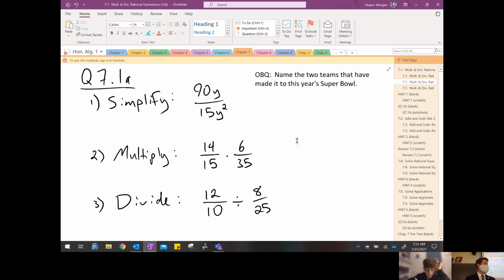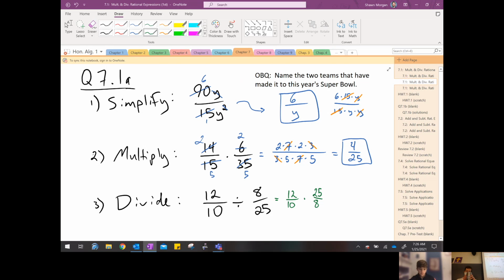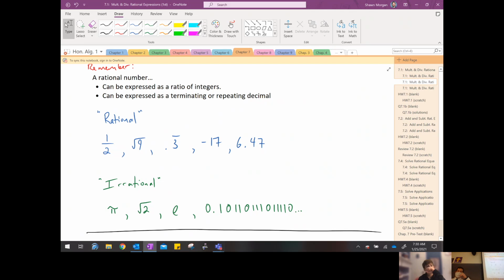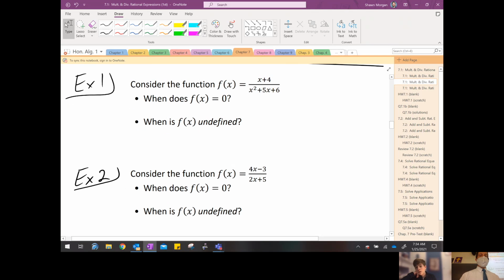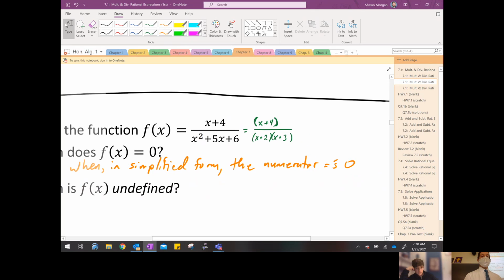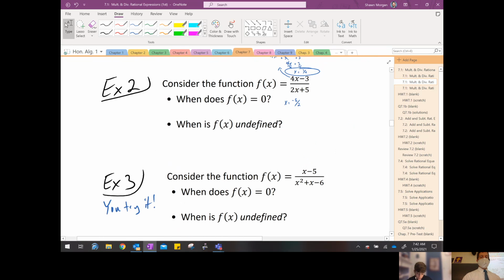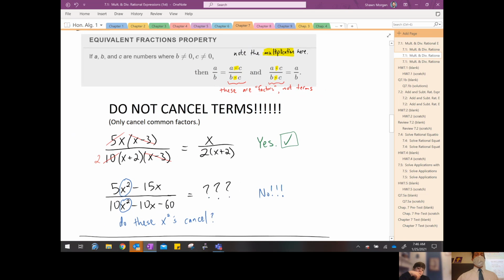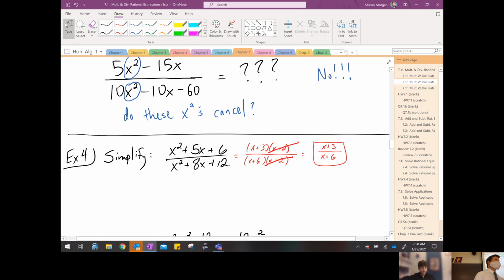Class #72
In this video we begin our chapter on fractions.  Here we discuss simplifying fractions by factoring and canceling.  We also discuss what it takes to make a fraction equal zero and to make a fraction undefined.